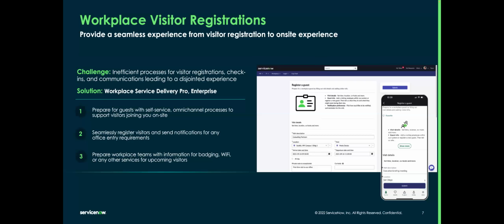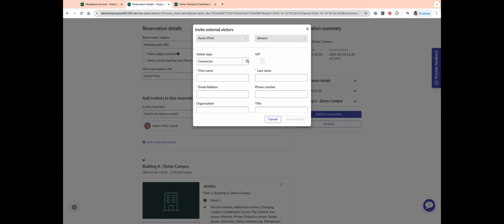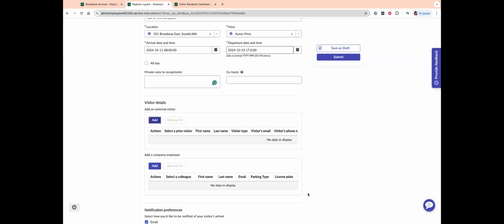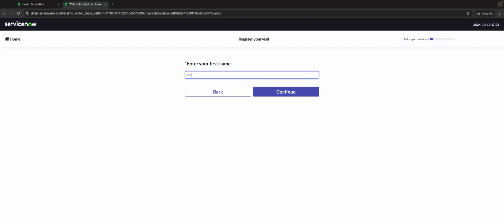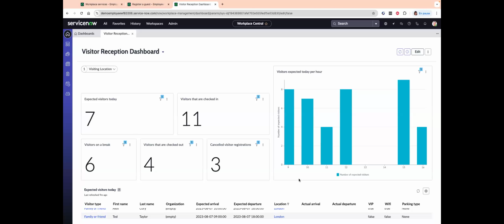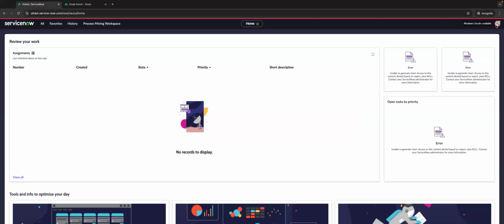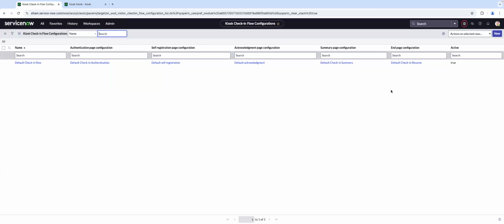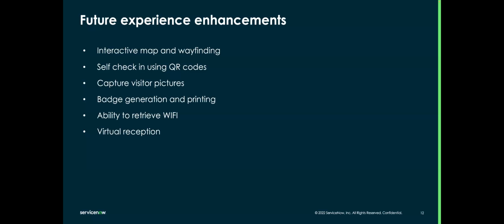Get Started: Streamline Your Visitor Management Experience with Workplace Visitor Management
Workplace Visitor Management streamlines the visitor experience from start to finish, from sending invitations to providing a seamless on-site welcome with a self-service kiosk. Join us for a session covering technical details, configuration tips, and a live Q&A to address any questions you may have.